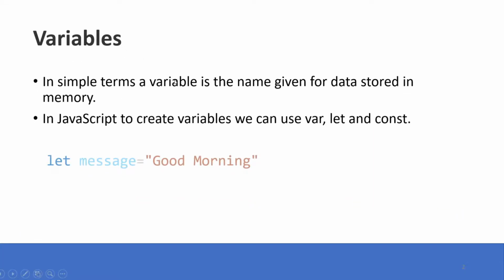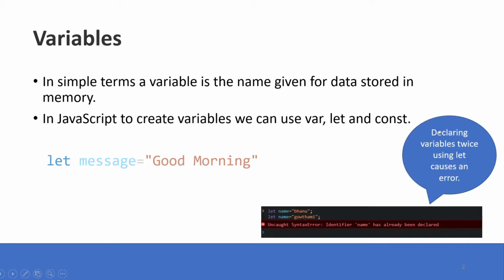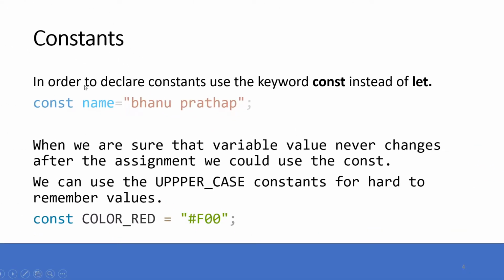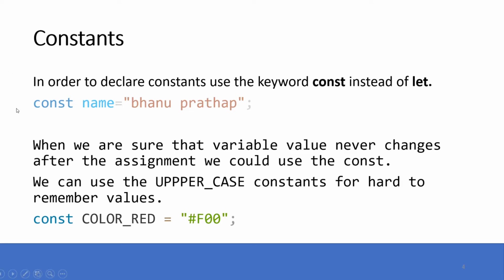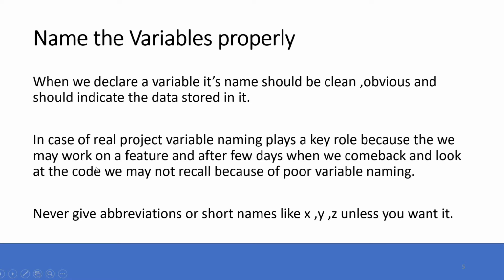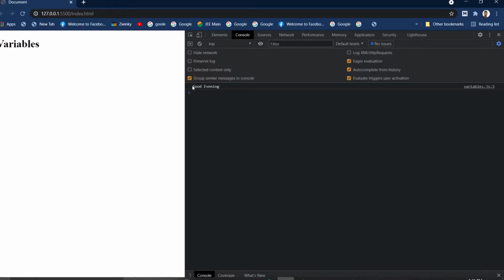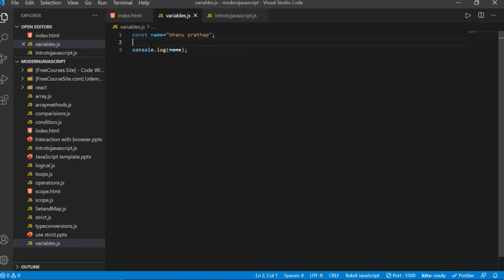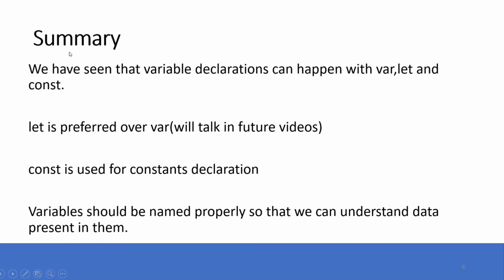Variables In JavaScript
In this video I have discussed about the variables in JavaScript.
0:00 Variables
1:43 Naming Variables
3:13  Constants
4:55 Proper Naming of Variables
6:05 Programming
10:06 Summary